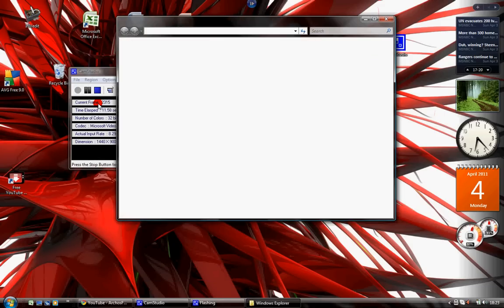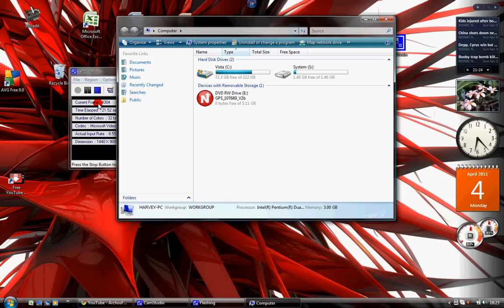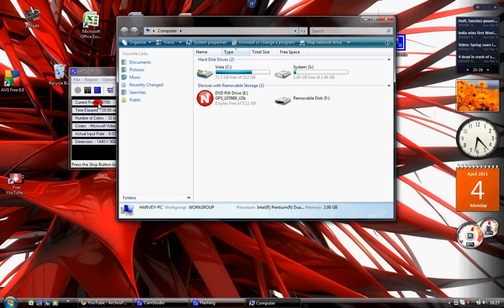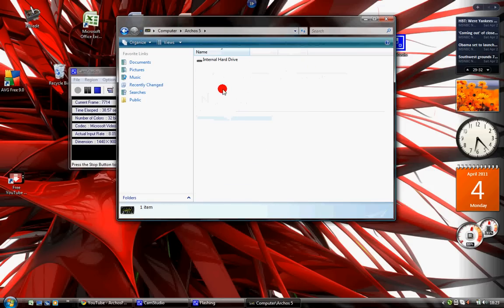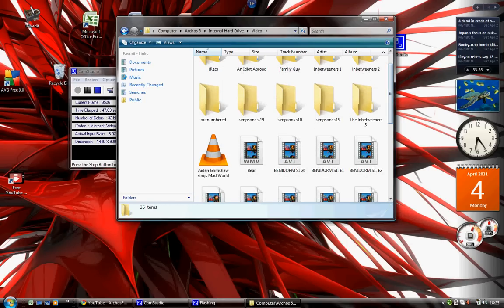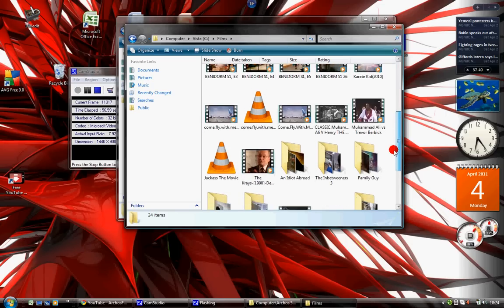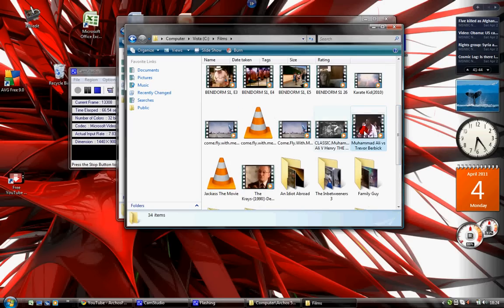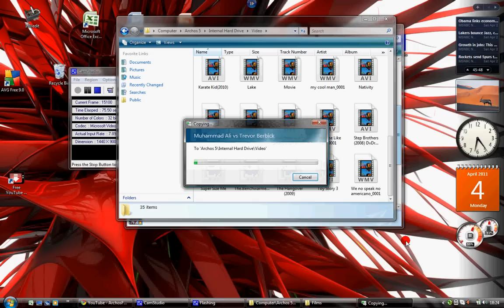How you put movies/videos onto the Archos 5 or 7.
Here is a short video showing you how to put videos from your desktop onto the archos. You can get movies from pirate bay.

sorry for the lag#